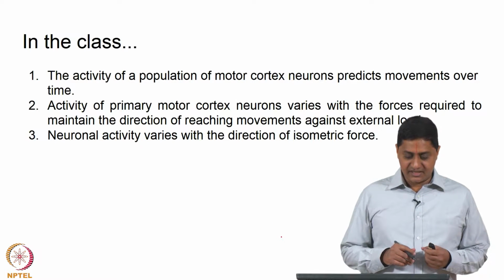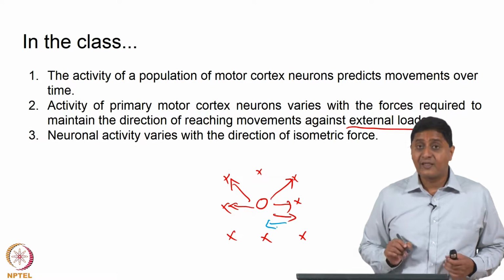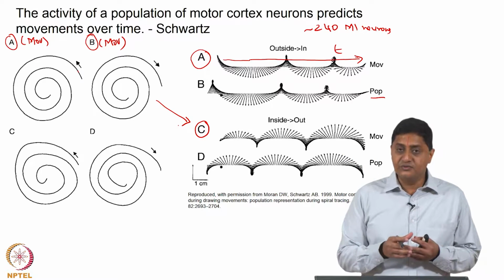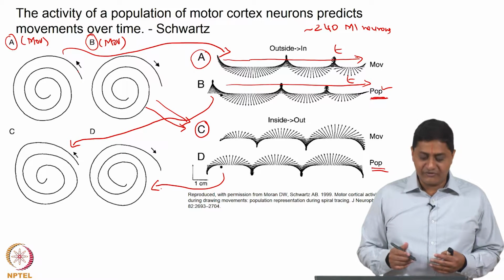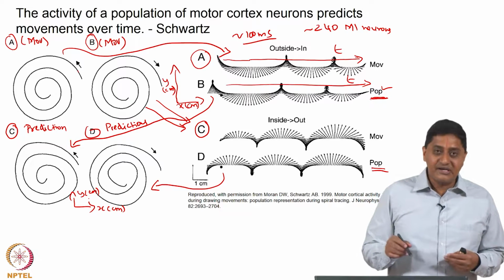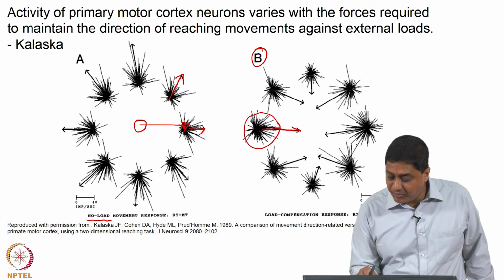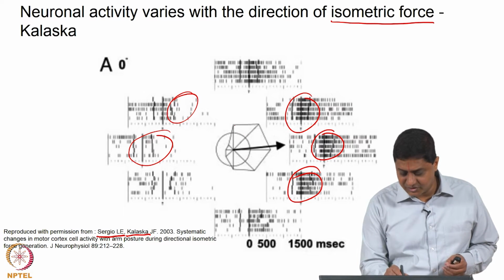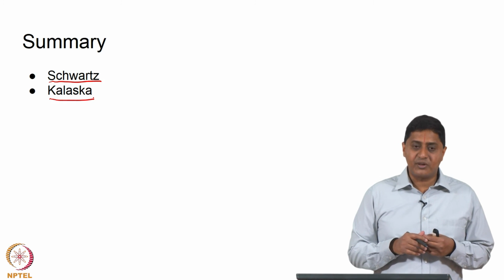Primary Motor Cortex Part - 6